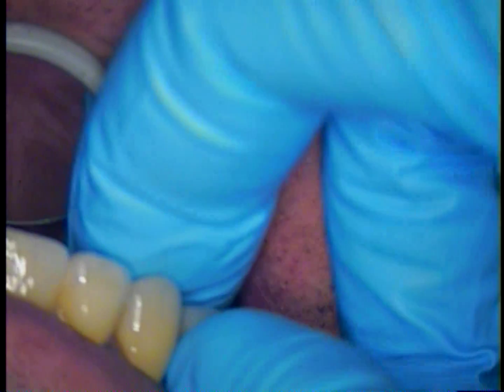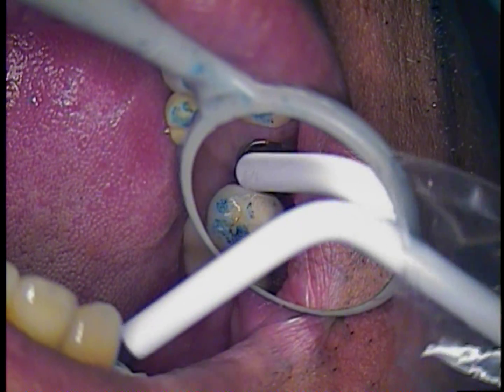Dental Implant Broken Screw Retrieval Method 8 - Biomet 3i case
It is not uncommon for a patient to experience a loose or fractured dental implant screw.  Many of these patients are faced with decisions of having the implant fixture surgically removed, the site grafted, and a new implant fixture placed.   Reasons for screw loosening or fracturing are speculative at best.  A decision must be made as to what broken screw retrieval method should be taken. Many implant companies have broken screw retrieval kits available for dentists to use.  Other methods include the use of rotary instruments that run in reverse mode, screw slotting techniques, and hand-rotary instruments just to name a few.  My clinical experience and methods include immediate pre-soaking the head of the fractured screw and the internal aspect of the implant fixture with tarter and stain remover solution for 20 minutes. Then use a 25 gauge blunt-end syringe needle to gently rotate the fractured screw out avoiding the chance of permanently damaging the internal threads of the implant fixture.  A  20 gauge blunt-end suction needle is also use to help remove the T and S solution and can be used to assist in the final removal of the broken screw.  I try to avoid the use of power instruments unless it is absolutely necessary.  Dr. Cuomo